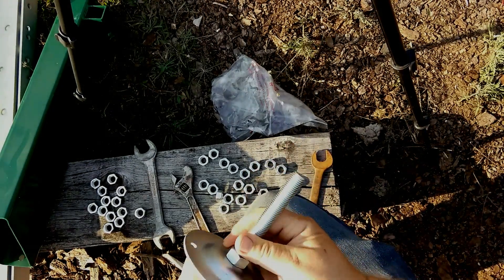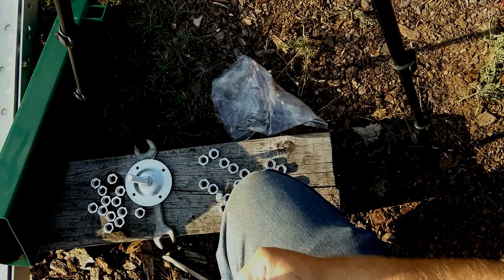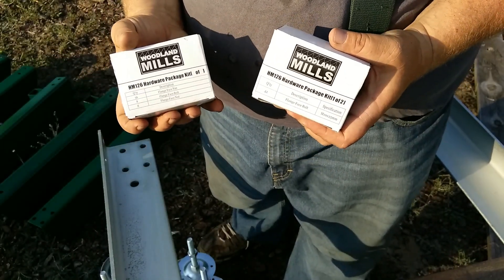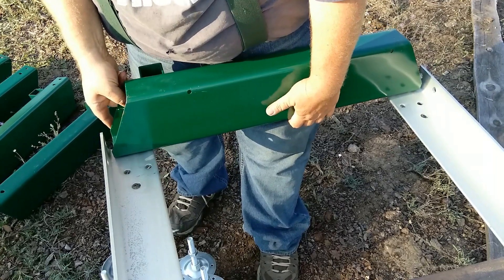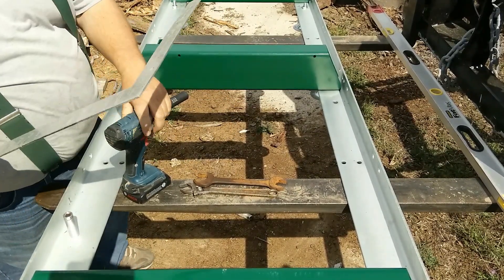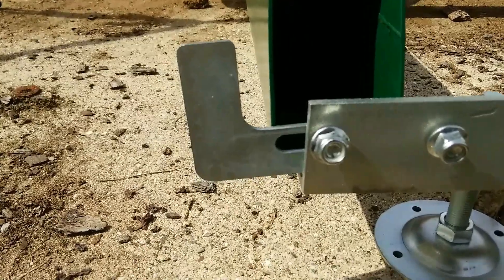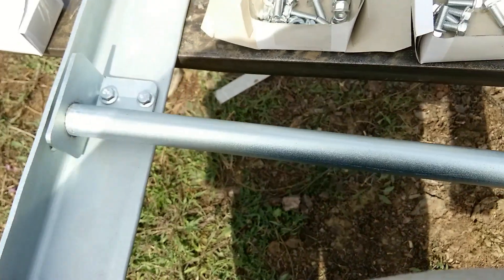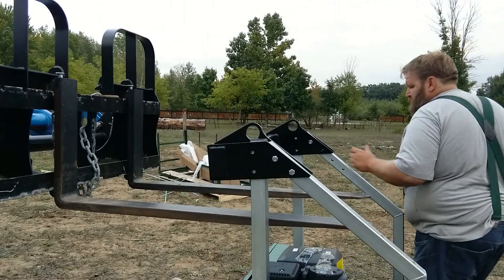How to Build a Woodland Mills HM 126 Sawmill: Part 1 Track Assembly